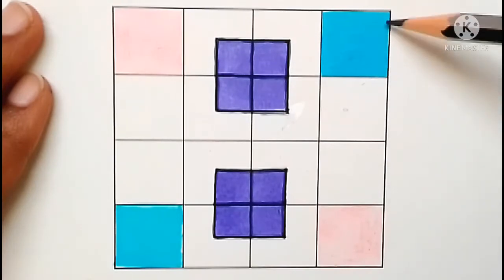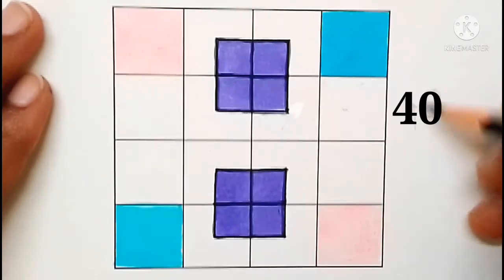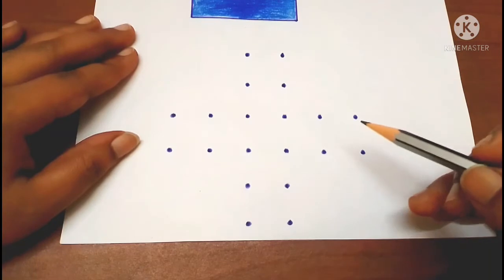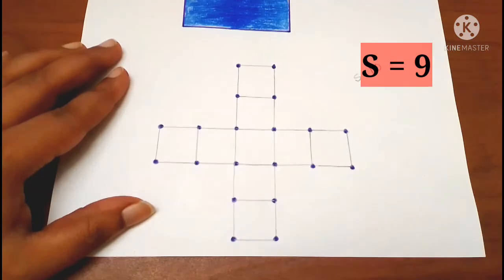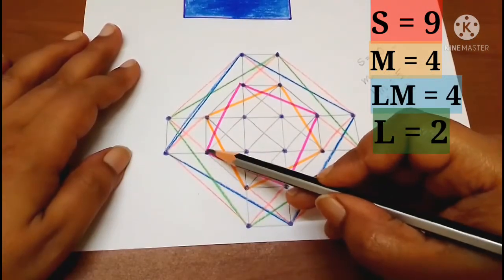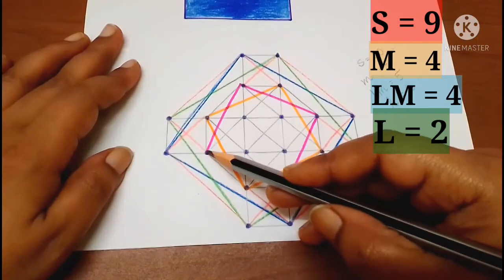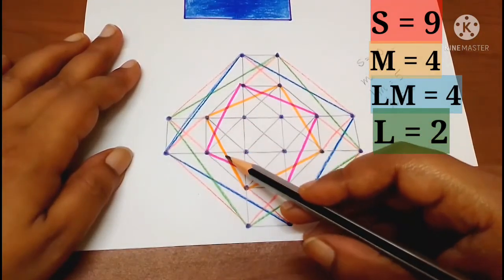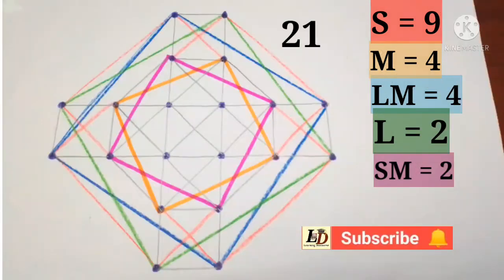How to Count Squares? Counting Squares for Competitive Exams.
Hello All, Tough problems in Counting Squares for Competitive Exams in Maths is common. In this video we will solve 5 problems in figures asking the no. of squares present in the figures
Hope it helps you and you enjoy watching.

Parna
We will be back with more such content on different other shapes and figures.

GENERAL KNOWLEDGE

ENGLISH GRAMMER